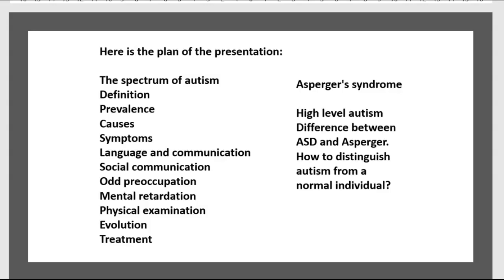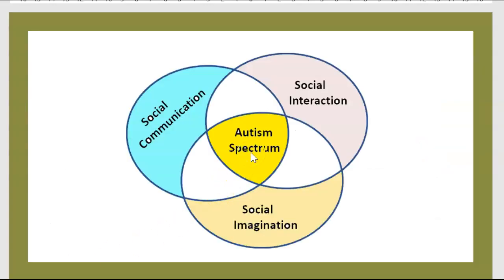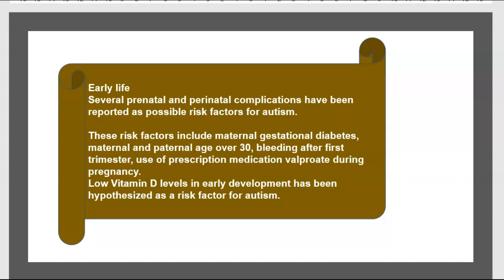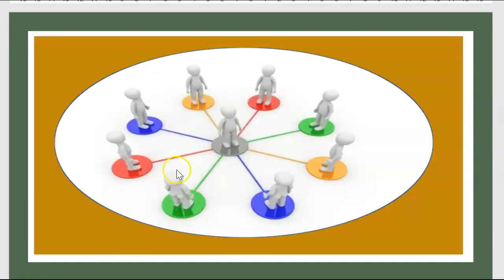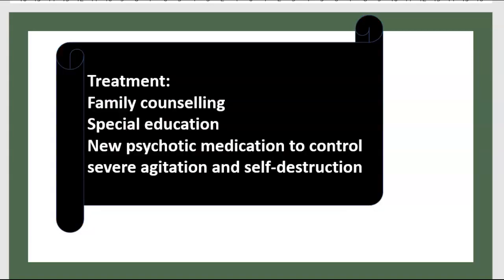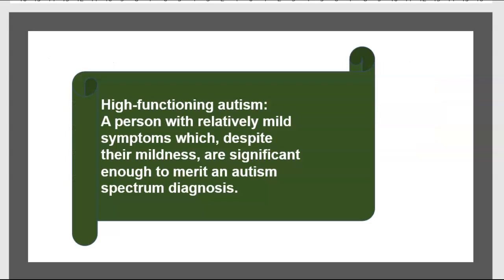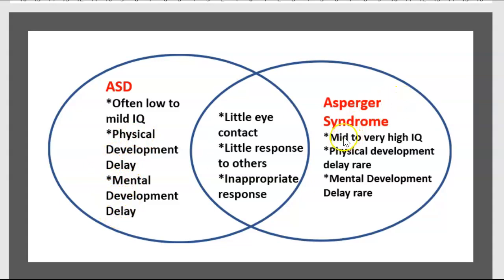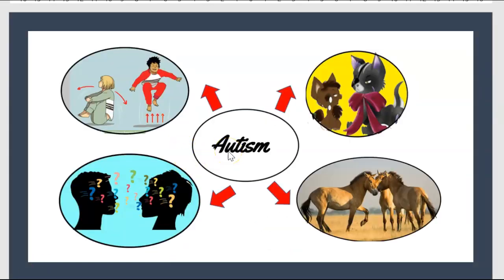Medicine in 3 minutes (Asperger's Syndrome)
Here is the outline of the presentation: Asperger's syndrome High-level autism Difference between ASD and Asperger How to distinguish autism from a normal individual
Asperger's Syndrome/ Causes/ Symptoms/ Deeper Understanding/ USMLE/ NCLEX/